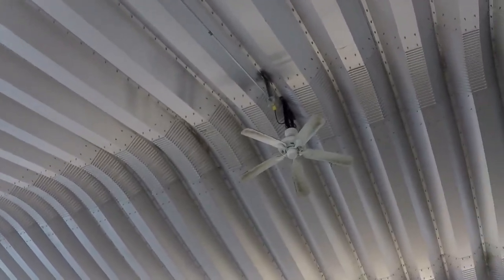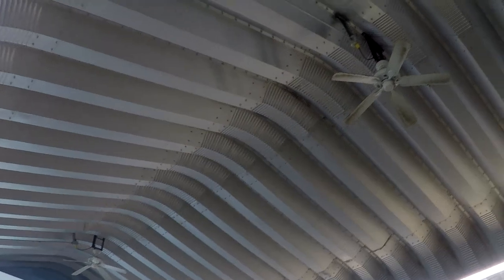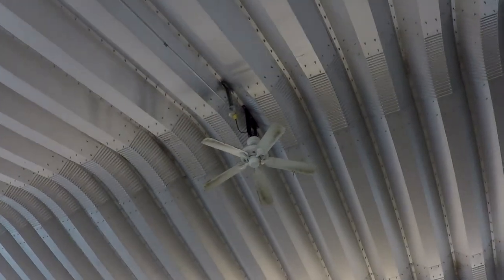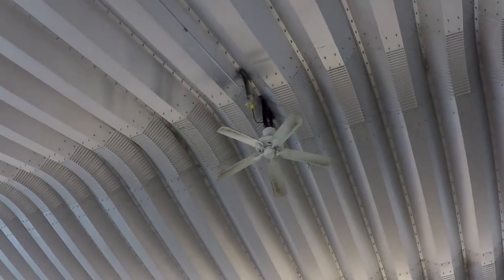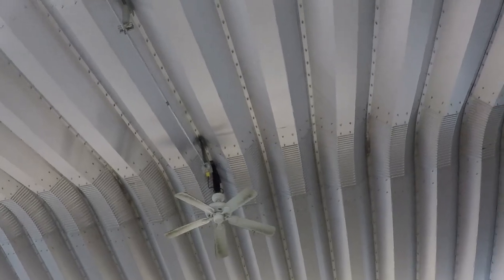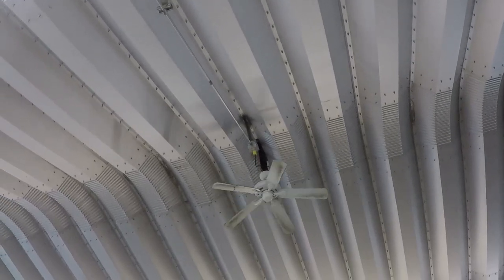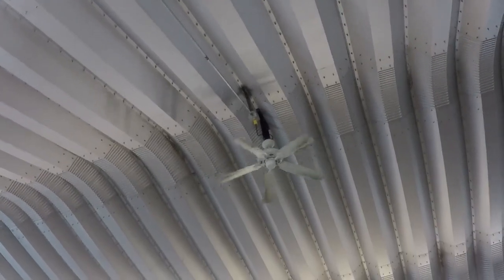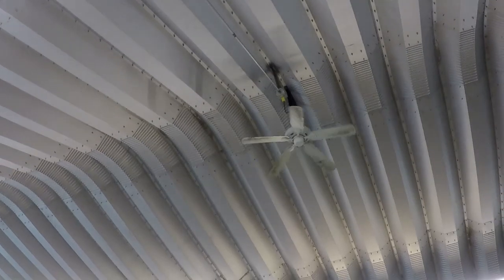52" Hampton Bay Quick Connect Ceiling fans (2024 remake)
2024 remake video of the pair of Quick Connects in a family member's shop, they aren't really used that often as far as I know. The blades on both sag quite a bit from being exposed to the outdoor elements from having the doors open. I only had time to demonstrate one of the two, but I'm hoping to get a better video of both running sometime in the future.